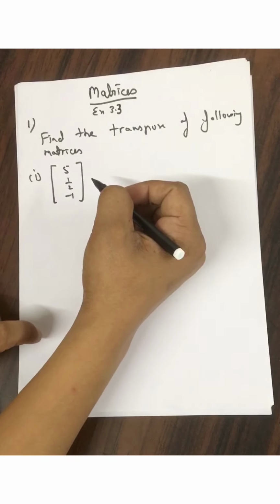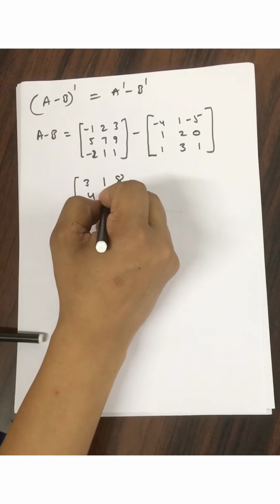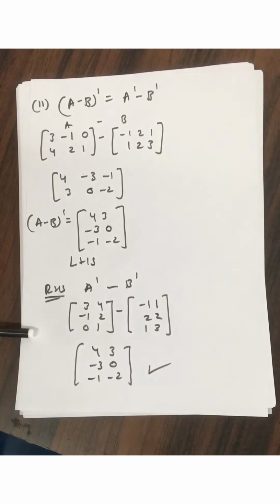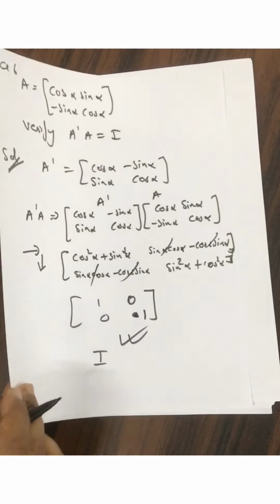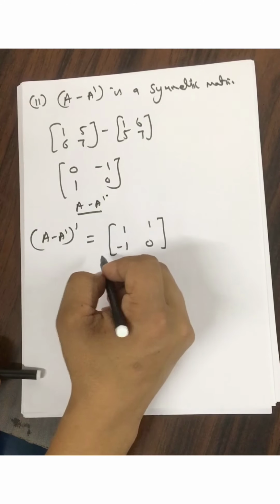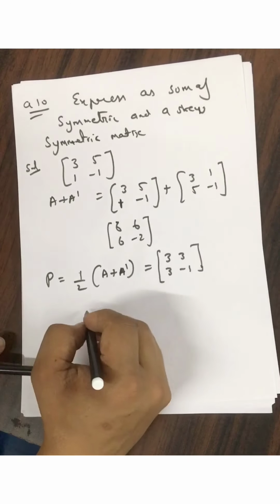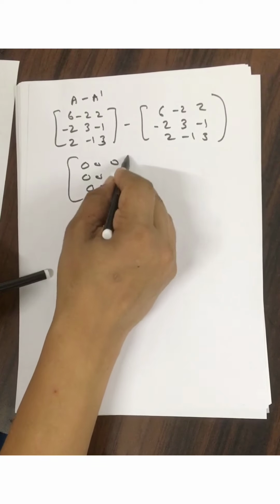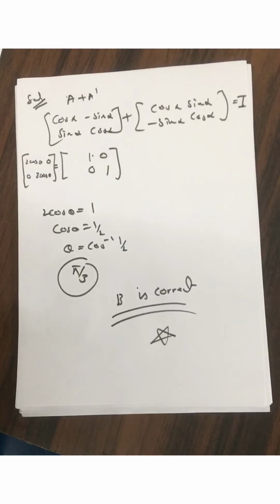MATRICES CLASS XII Ex3.3 FULLY SOLVED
MATRICES CLASS XII Ex3.3 FULLY SOLVED,NCERT